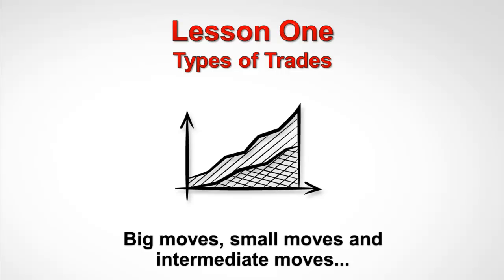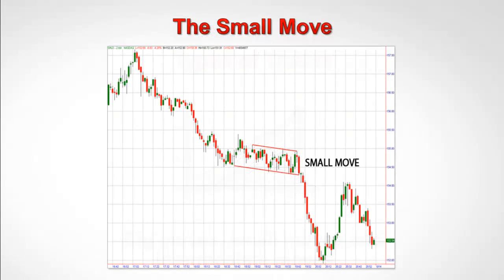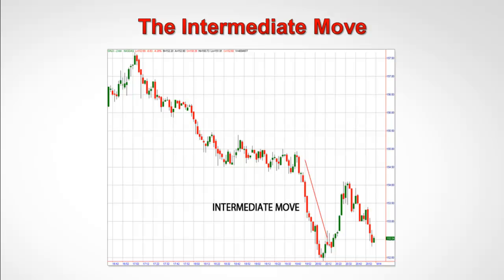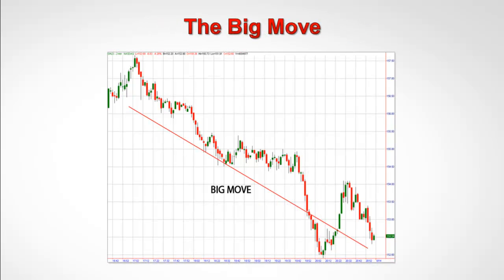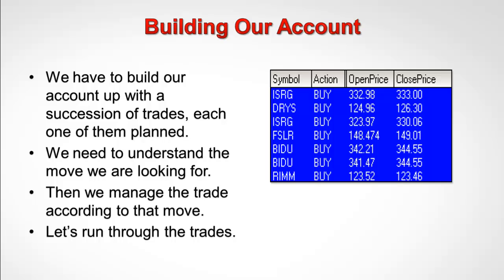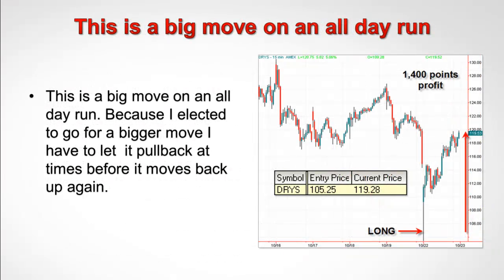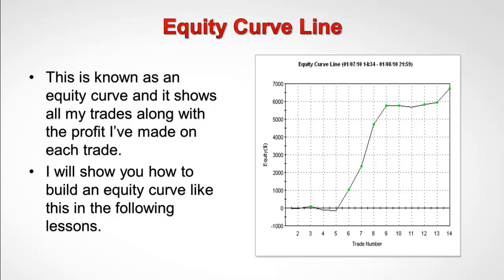Lesson 1 - Types of Trade - How to Trade the Markets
Big moves, small moves and intermediate moves. Just what are we looking for when we look at a chart?